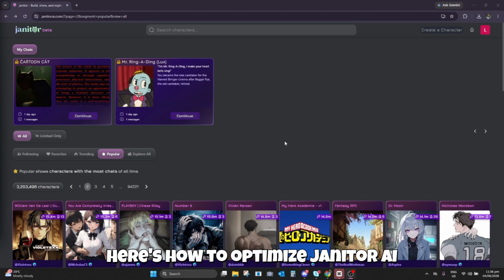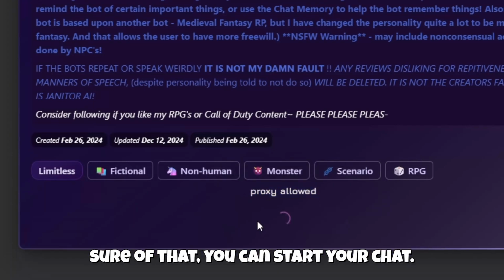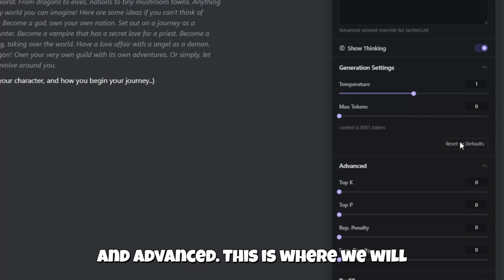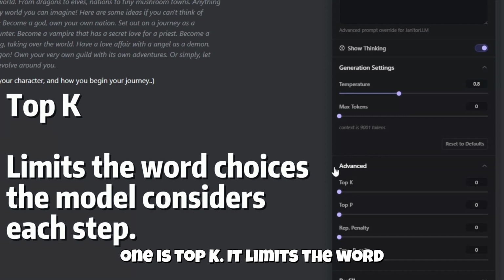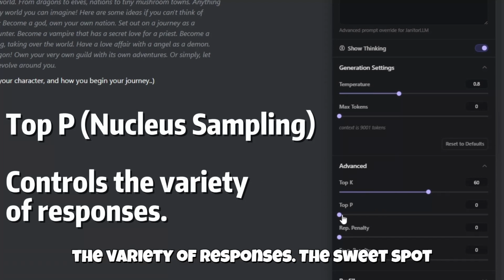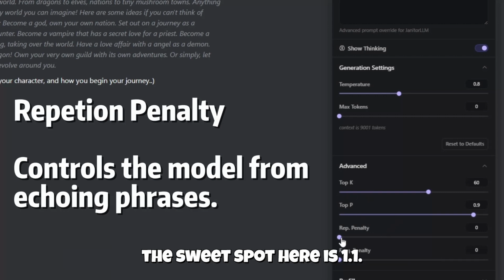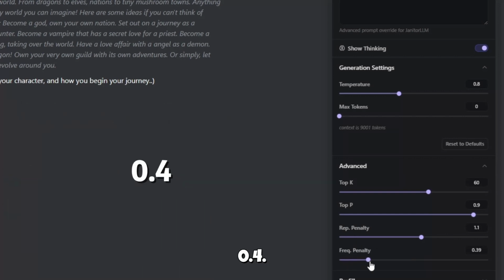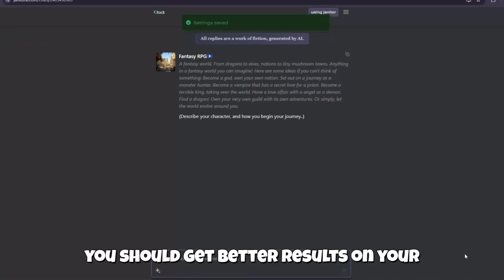How to Optimize Janitor AI Generation Settings for Better Results (Easy Guide)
How to Optimize Janitor AI Generation Settings for Better Results (Easy Guide) covers the best configuration tips to improve response quality, creativity, consistency, and overall AI performance. Learn which settings affect character behavior, generation speed, memory, and conversation flow. Whether you're new to the platform or looking to enhance your experience, this guide explains how to optimize Janitor AI generation settings for better results quickly and effectively.